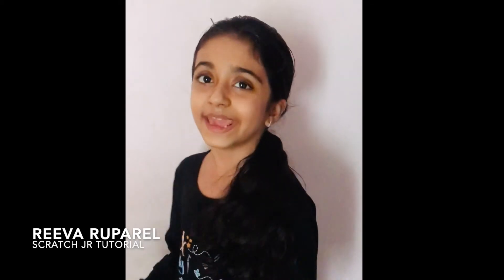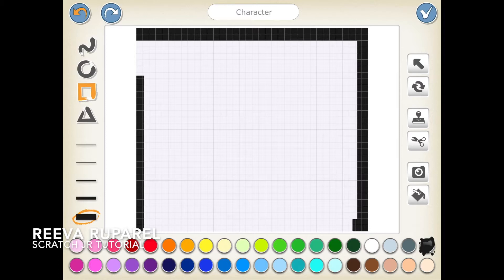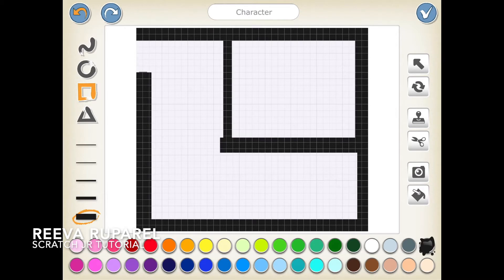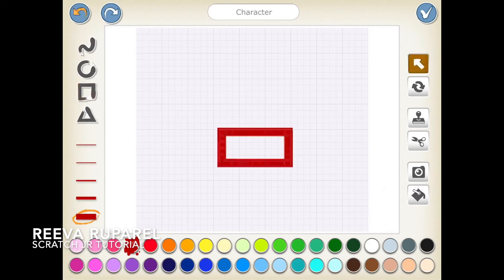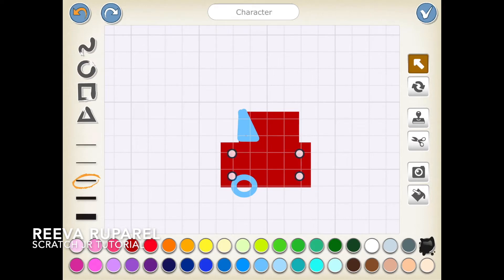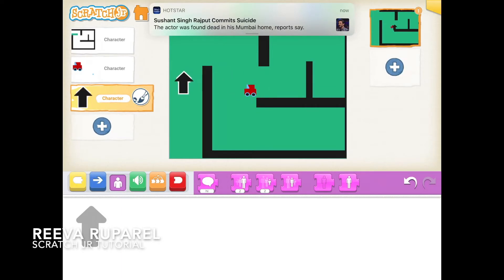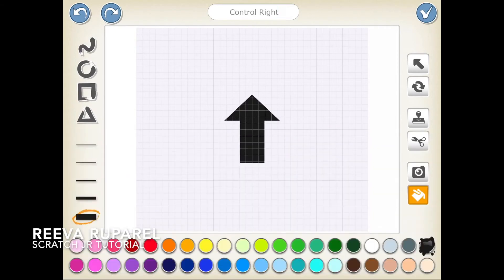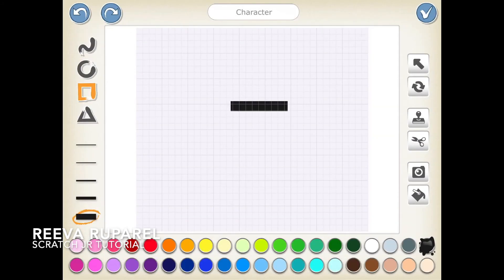Coding for Kids - Maze Game with Tips and Tricks | Scratch Jr Tutorial by Reeva Ruparel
Maze Game with Tips and Tricks | Scratch Jr Tutorial by Reeva Ruparel